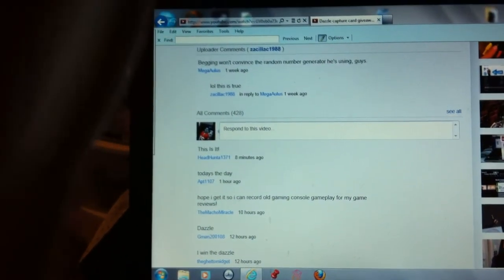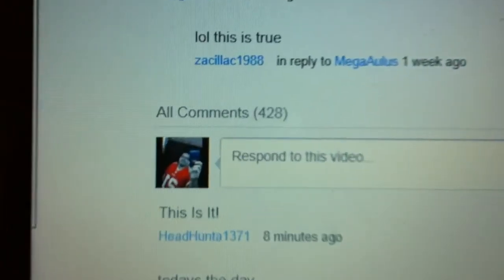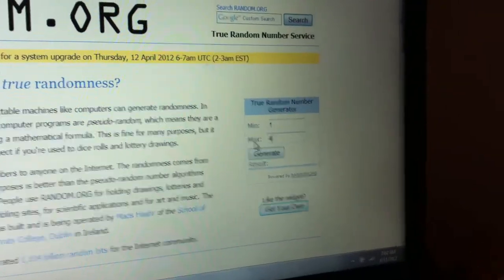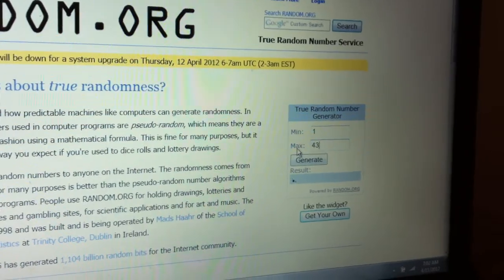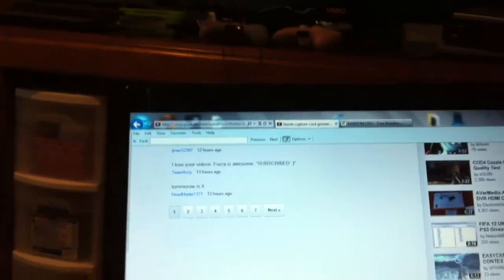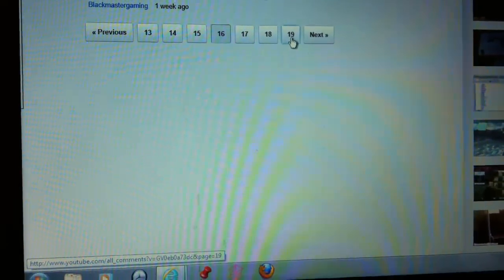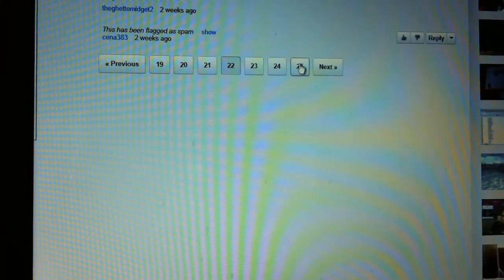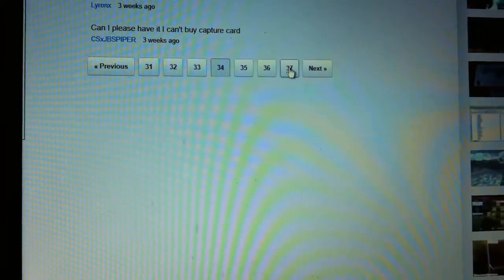dazzle giveaway winner is........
the winner is jman12397